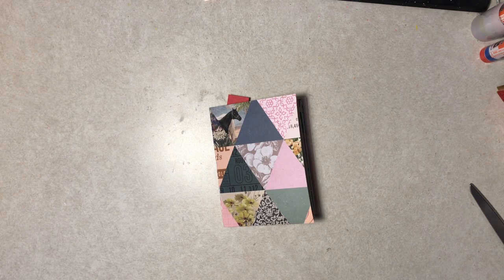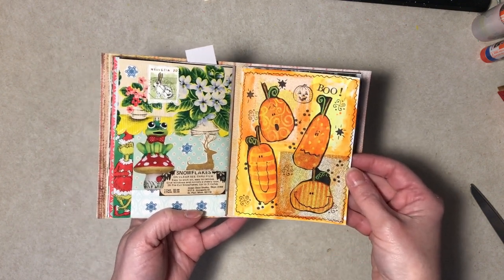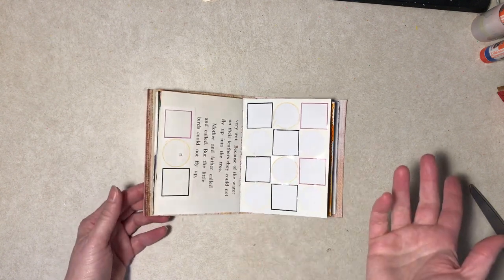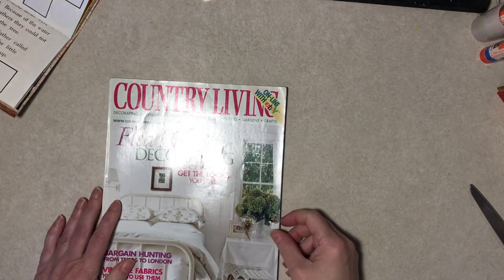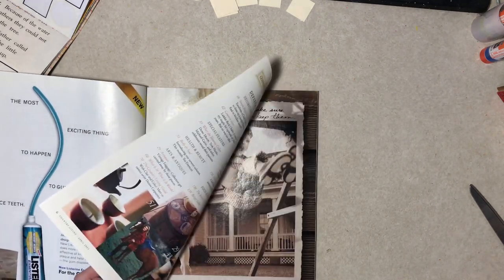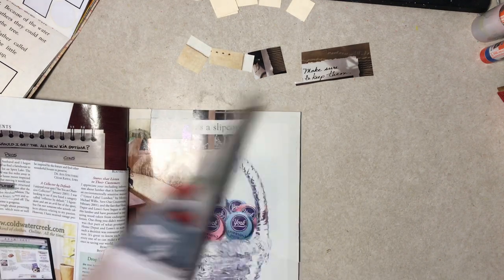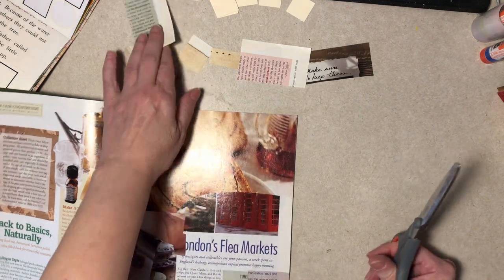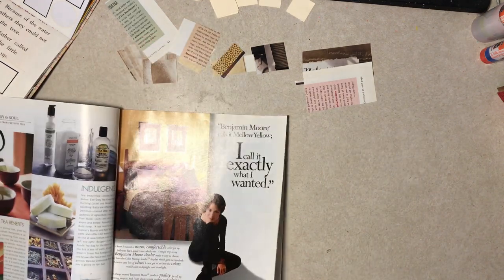True Junk Journal #9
I'm right back with the junk journal today. Not intended for children.